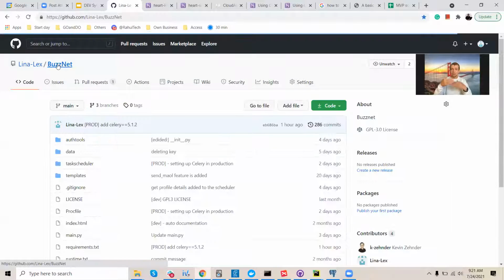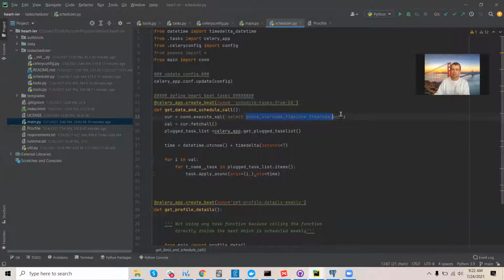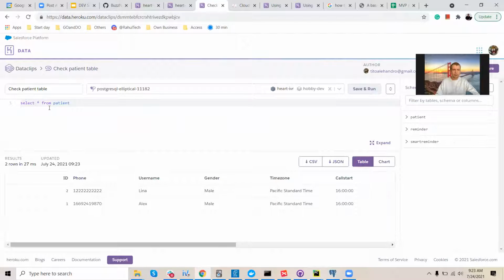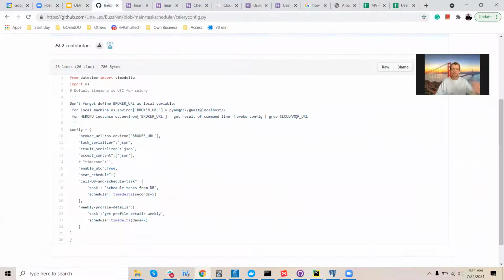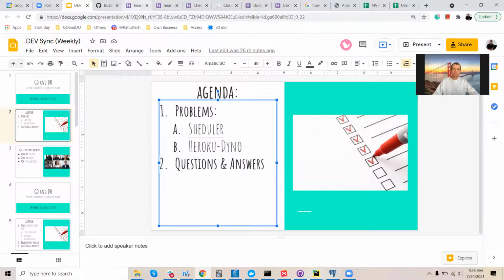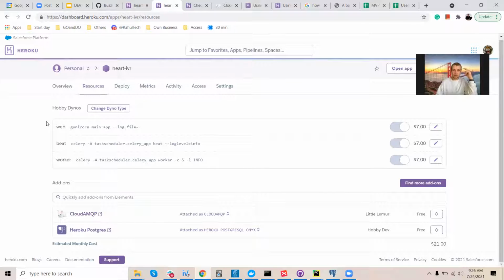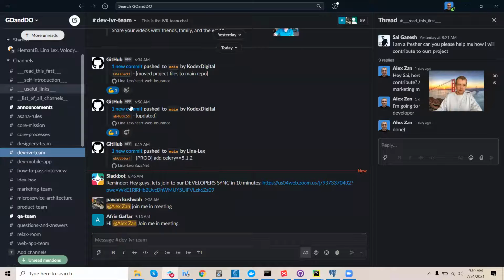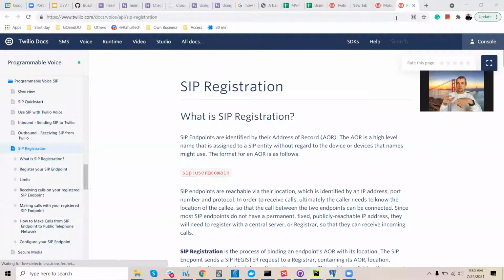DEV SYNC 5: Celery, Heroku, Cost optimization, How to set up SIP for not US volunteers